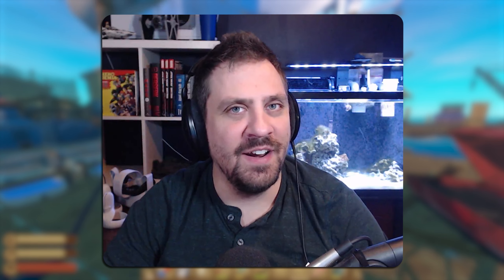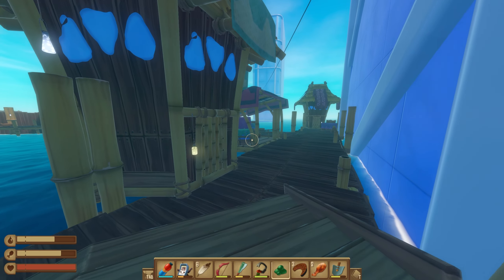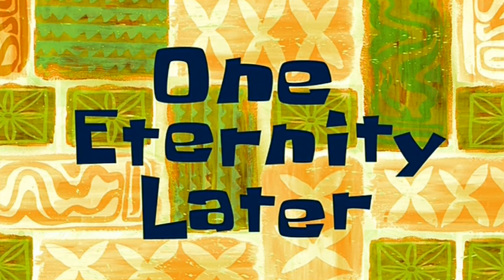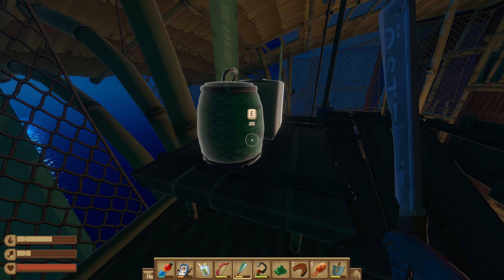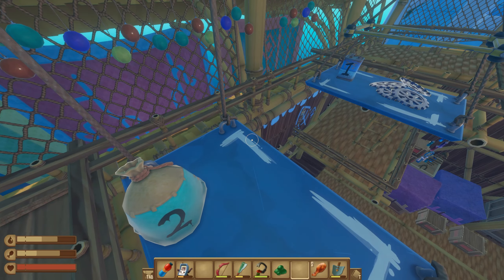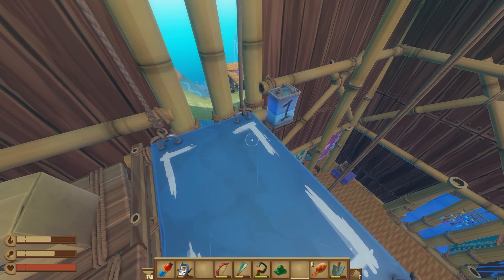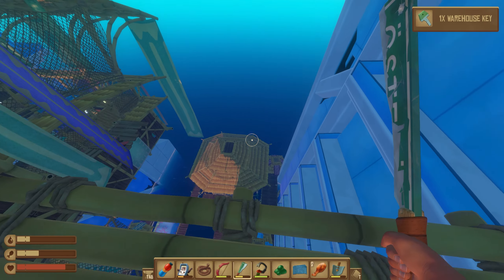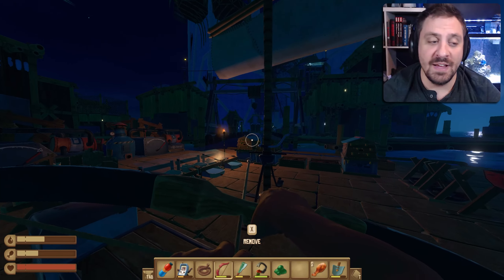Saving Utopia - Raft Game Playthrough Part 32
Raft Game | Blind Raft 2022 | Raft Chapter The Final Chapter | Raft Playthrough 2022

Welcome to my Blind Raft Chapter 2 Lets Play! I was craving another survival game since wrapping up Subnautica and The Forest, but their sequels are still a ways out! I figured Raft could scratch that itch!

Hit me up in the comments if you enjoy Blind Raft Chapter 2 Lets Play that way I know to keep it going!

I always appreciate feedback as well, so if there is something missing that I can add to my Blind Raft Chapter 2 lets play then please let me know!

Raft Game Description:
the ocean!

Raft Game throws you and your friends into an epic adventure out on the big open sea, with the
survival.